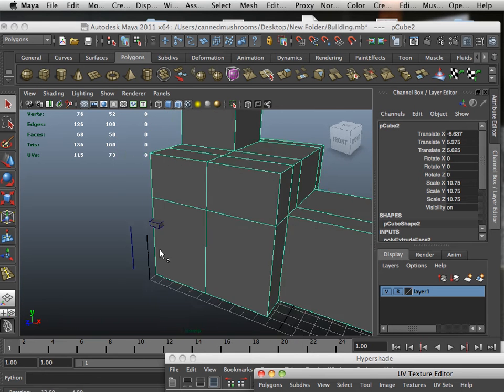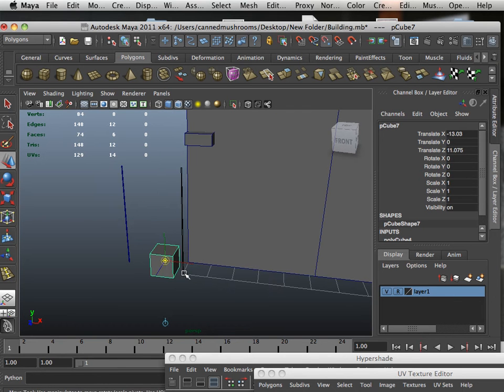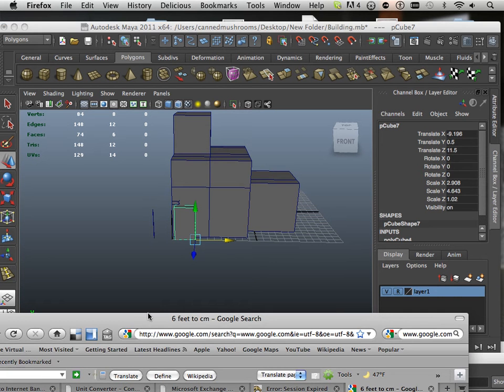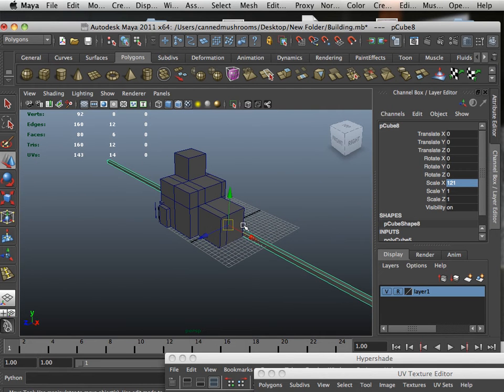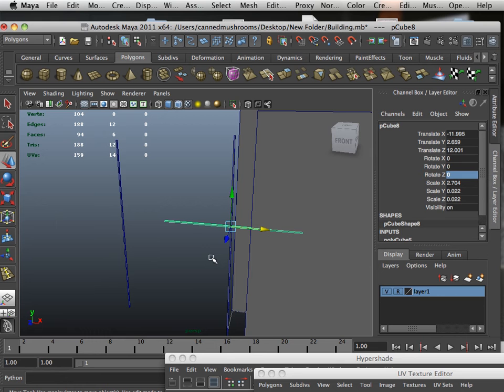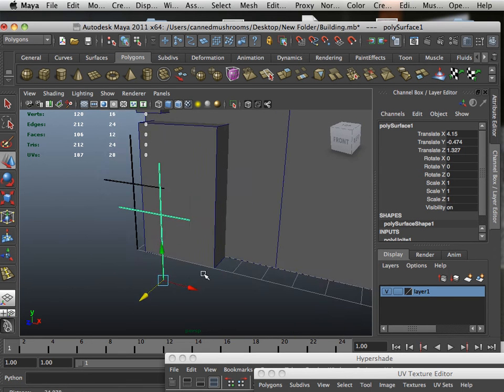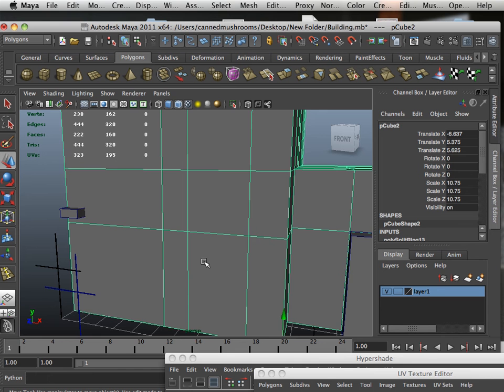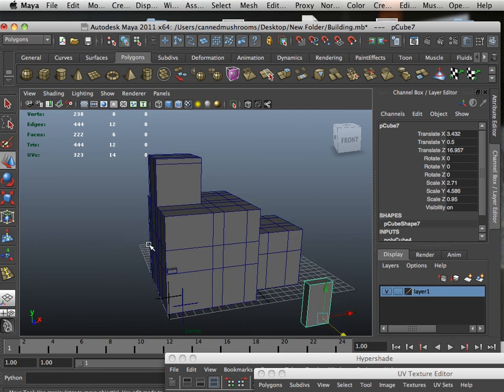5002 Texture_bonus (Modeling to scale 2).mov